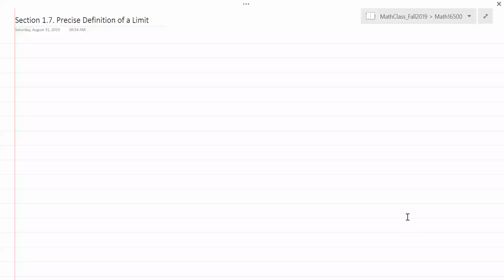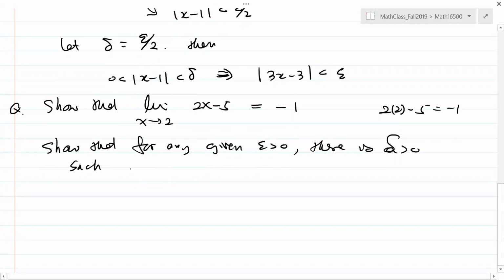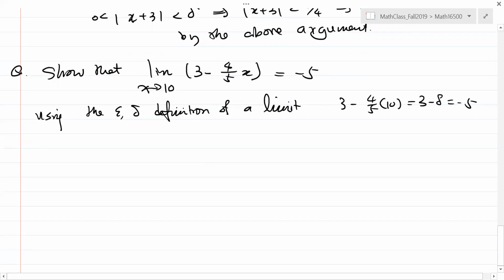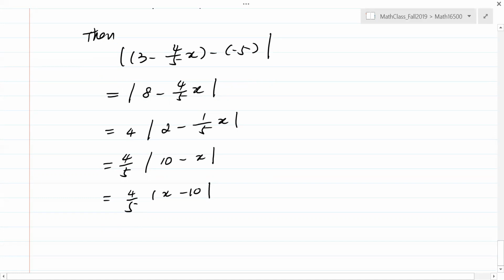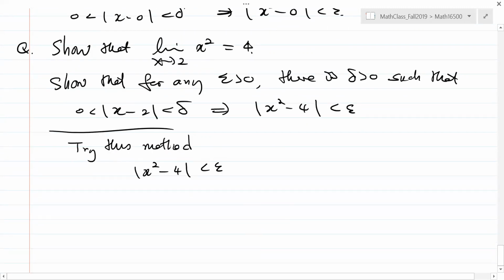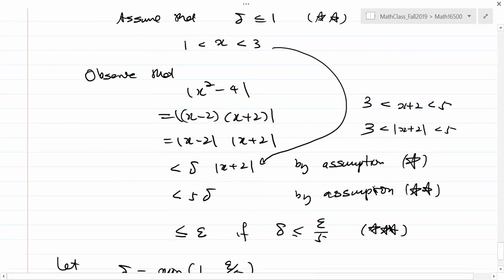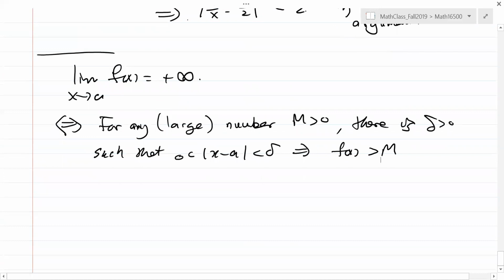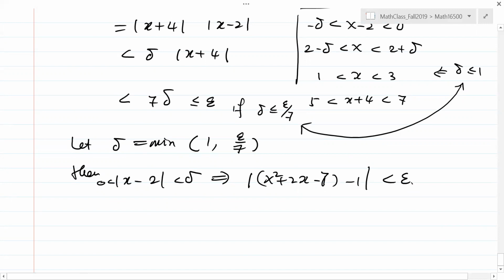Section 1 7 Precise Definition of a Limit